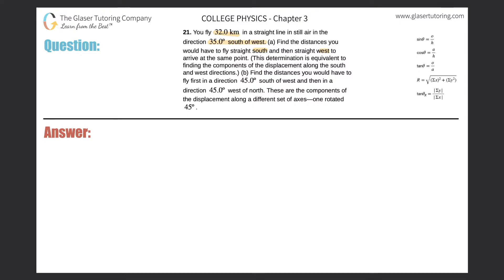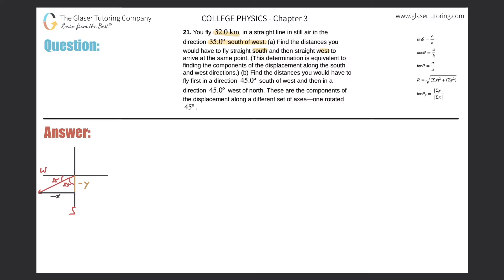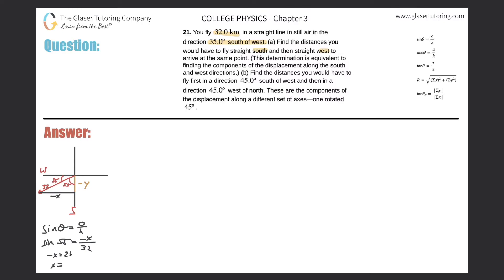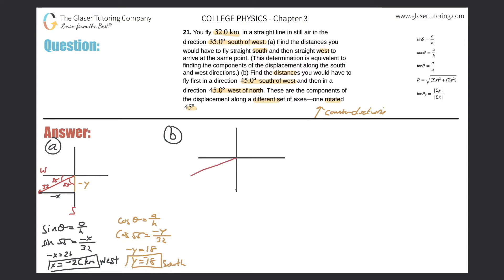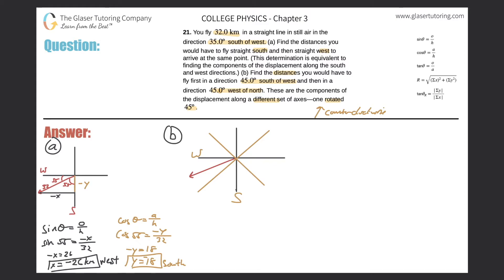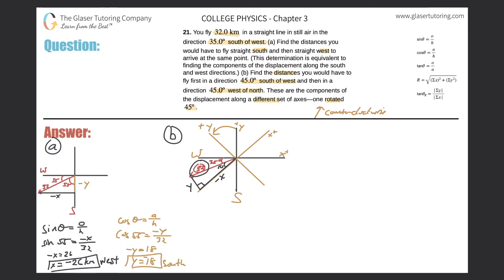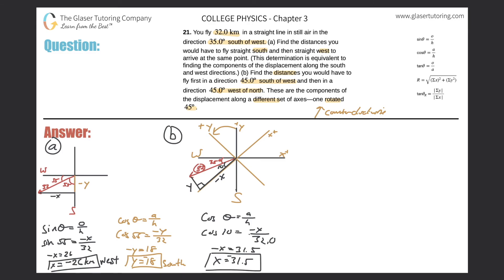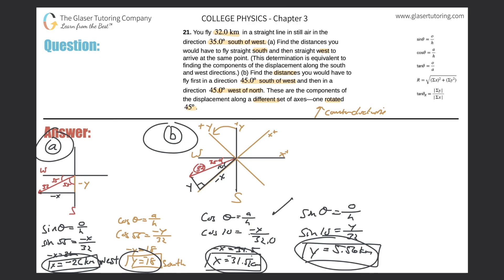3.21 | You fly 32.0 km in a straight line in still air in the direction 35.0º south of west.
You fly 32.0 km in a straight line in still air in the direction 35.0º south of west. (a) Find the distances you would have to fly straight south and then straight west to arrive at the same point. (This determination is equivalent to finding the components of the displacement along the south and west directions.) (b) Find the distances you would have to fly first in a direction 45.0º south of west and then in a direction 45.0º west of north. These are the components of the displacement along a different set of axes—one rotated 45º.